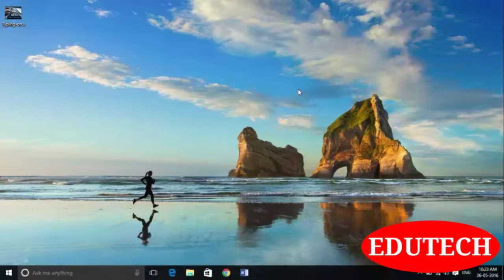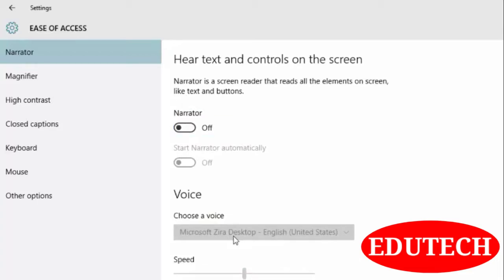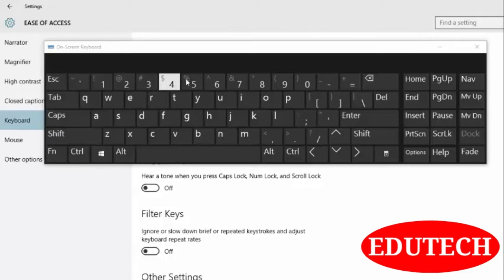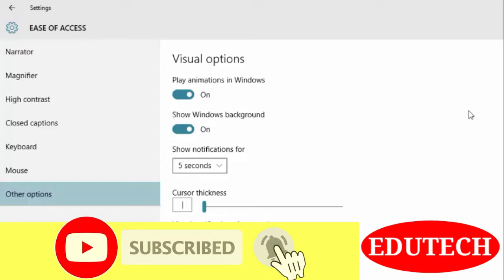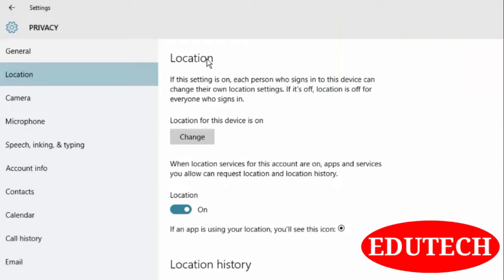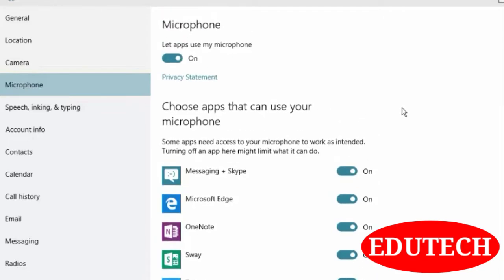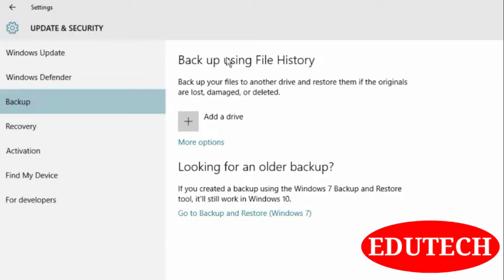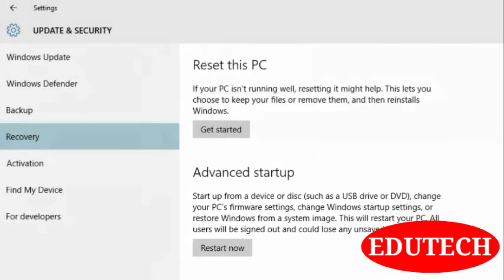Windows 10 Tutorial for Beginners || Privacy & Backup Settings || Part 6 || Online Education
About Video -
In this video we will learn about ease of Access what is ease of Access. Privacy settings in windows 10. Backup and recovery in windows 10.

Timestamps -

1. Ease of Access - 00:09

2. Privacy Settings - 05:44

3. Backup & Recovery - 09:43

What is ease of Access
Privacy settings in windows 10
Backup and recovery
How to backup data in windows 10
Location setting in windows 10